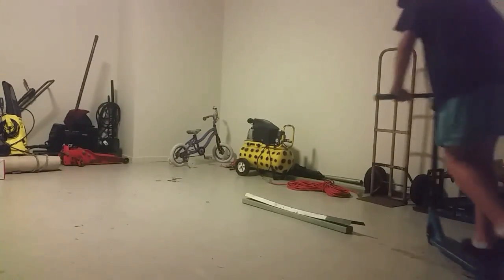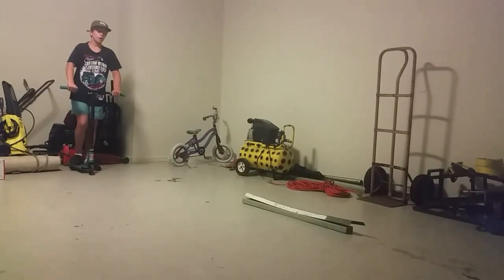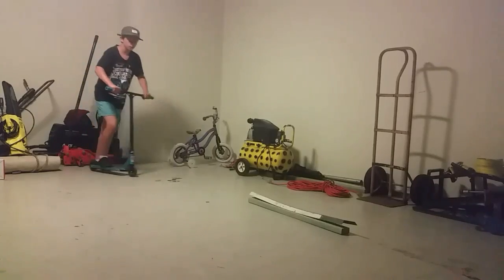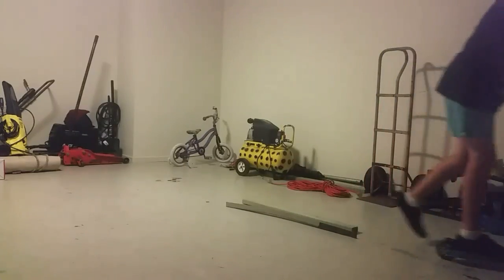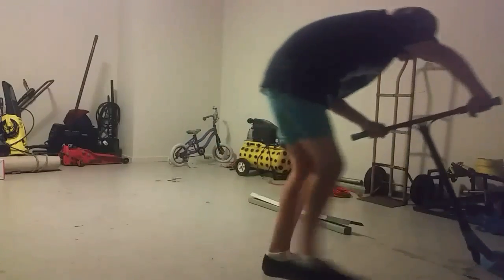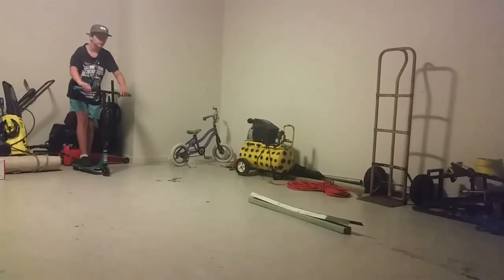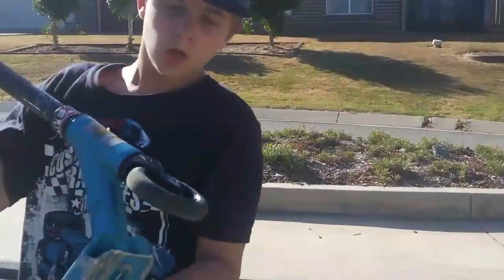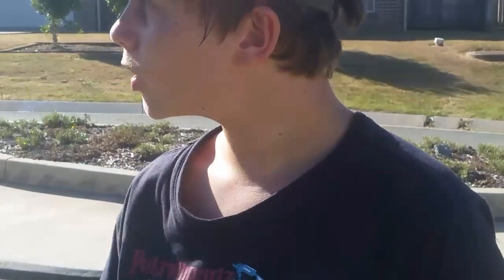D.I.Y FLATBAR / OUTSIDE SCOOT SESSION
Yesterday I decided to bit together a little D.I.Y flatbar & have a go of something new, suprisingly I went better then I thought

GO WATCH DAILY INSTACLIPS @baileyhartupp